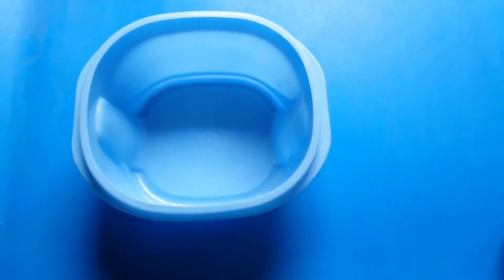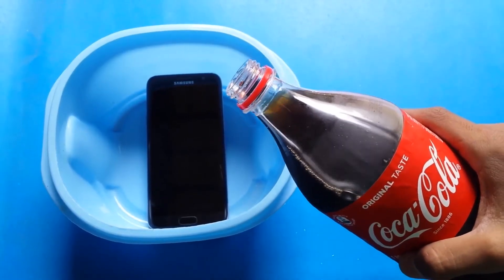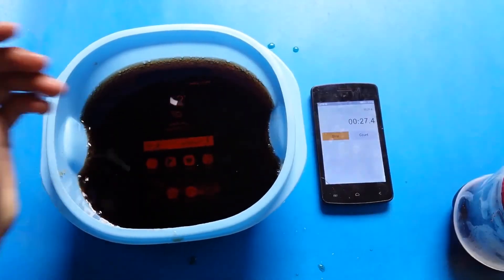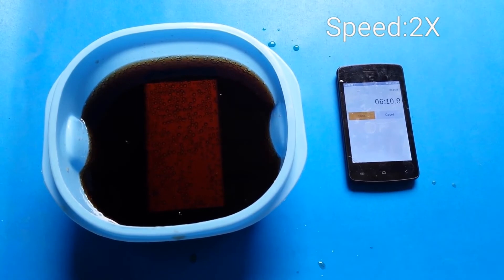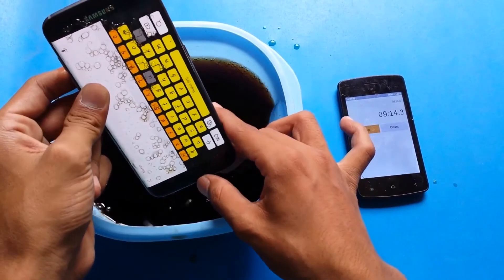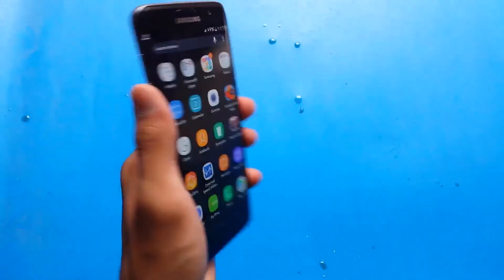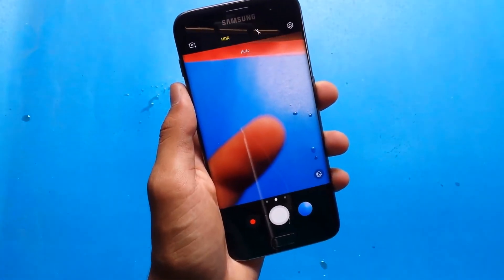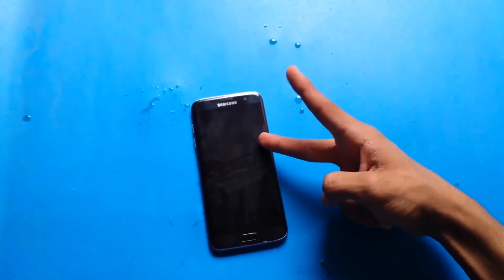Samsung Galaxy S7 Edge - COCA COLA TEST - (FHD)